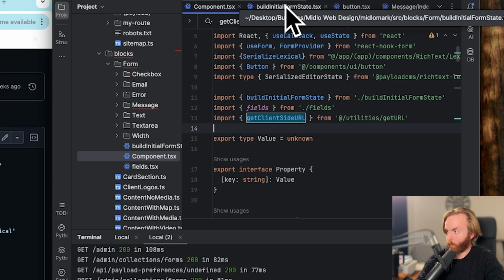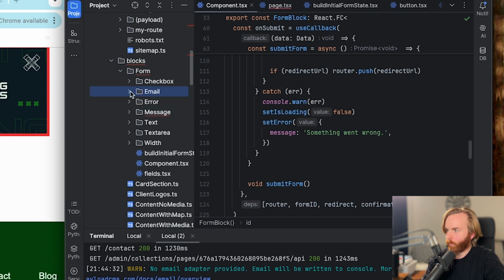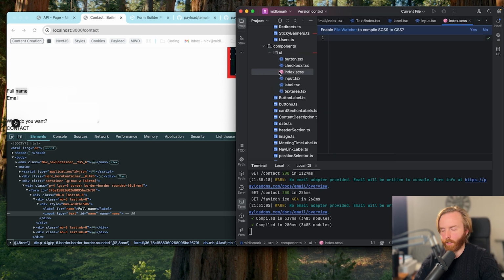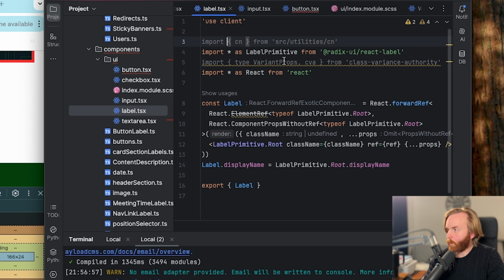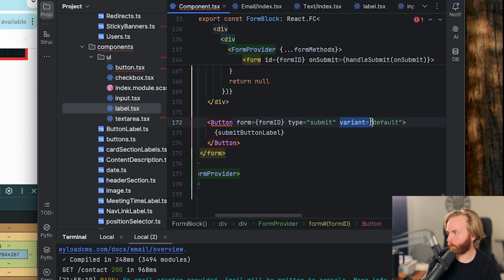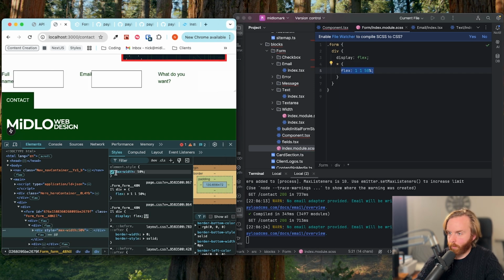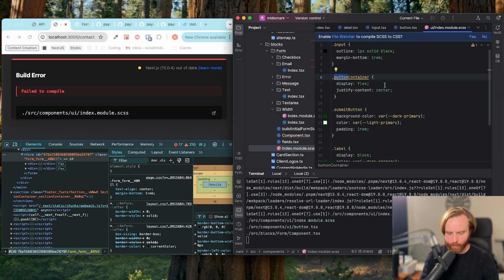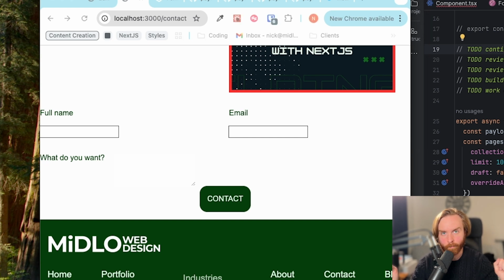Troubleshooting Rendering, and Styling Payload CMS Forms [LIVE CODING]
Learn to build full-stack apps with Payload Reminder, this is not a step-by-step tutorial; it’s a live-coding and debugging session. How I render this form onto my page is NOT best practice

In this live coding session, I continue exploring the Payload CMS Form Builder, focusing on adding forms to pages, troubleshooting errors, and customizing form styles for a polished look. Learn how to adjust layouts, manage form submissions, and fix alignment and width issues in your forms. Perfect for developers who want full control over form design without relying on pre-built libraries.

What you'll learn in this video:
- Adding forms to Payload CMS pages dynamically
- Troubleshooting form width, alignment, and field errors
- Styling forms with CSS and custom classes

Key Highlights:
- Rendering forms on specific pages with custom layouts
- Solving common issues like missing styles and alignment errors
- Building reusable components for form fields
- Adjusting Flexbox properties for precise control over layout

00:00 - Figuring Out How to Get the Form Showing Up
01:51 - Troubleshooting Styles
08:08 - Styling the Fields
12:42 - Styling the Form
17:50 - Testing the Form
19:00 - Wrapping Up and Next Steps